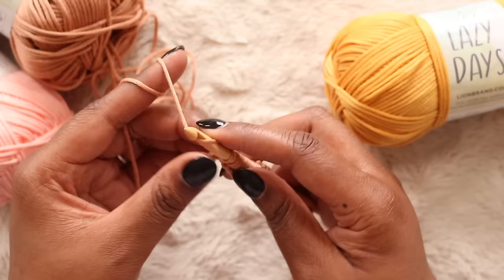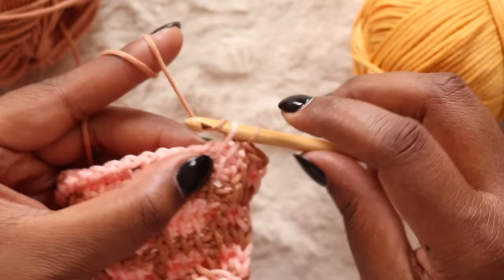YARN SNOB REVIEWS | Lion Brand Test Yarns from JOANN [I HOPE THEY KEEP THESE ONES!] | TL YARN CRAFTS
I went into JOANN for *ONE THING* and this happened… Are any of these Lion Brand test yarns worth keeping? I’m hopeful!

// CHAPTERS
0:00 Welcome
1:27 Touch of Silk
5:26 Lazy Days
9:40 Faux Mo
13:25 Chenille Appeal
17:34 Landscapes Breeze
22:20 Stitch: Tunisian Simple Stitch